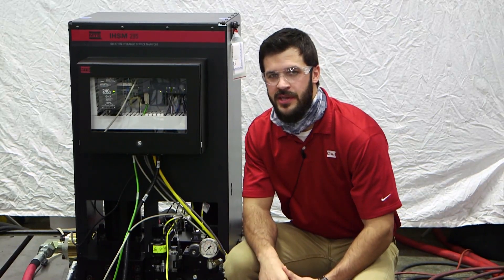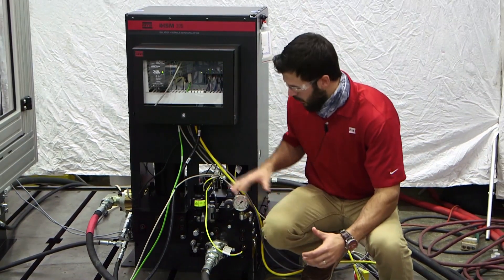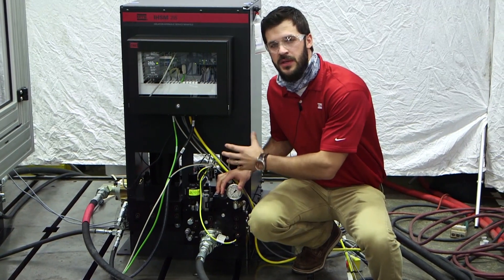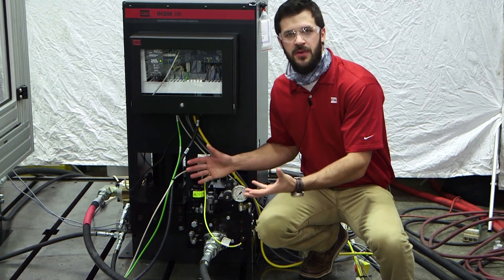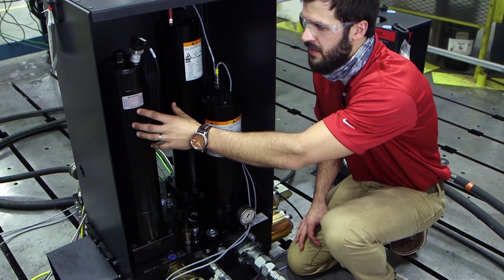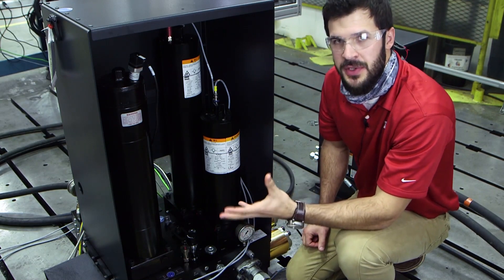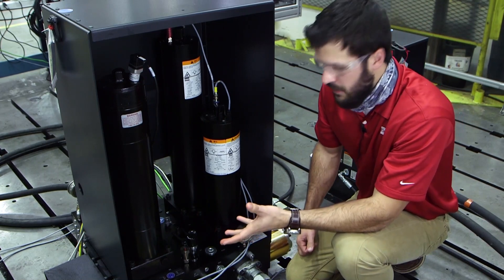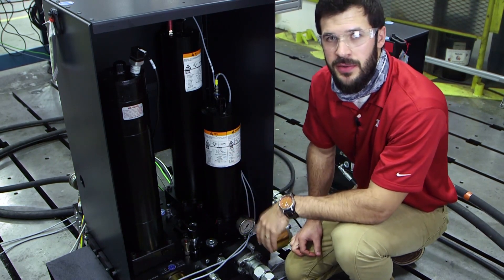MTS Series 295 HSM with SafeGuard Technology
MTS Application Engineer, Chris Carlson, describes features of the Series 295 HSM, including the SafeGuard technology interface.